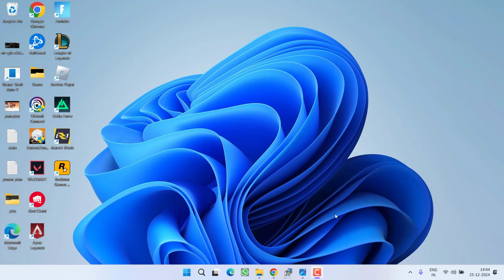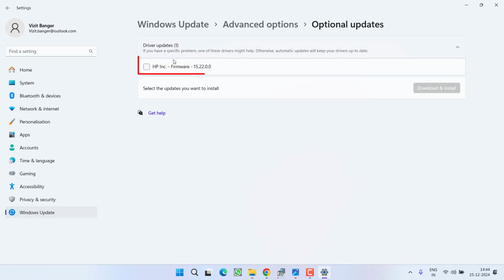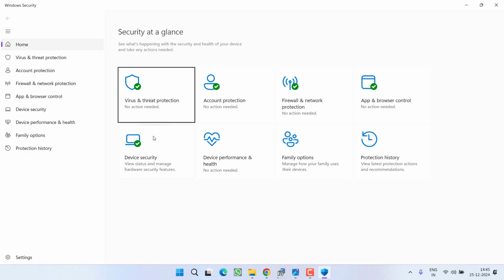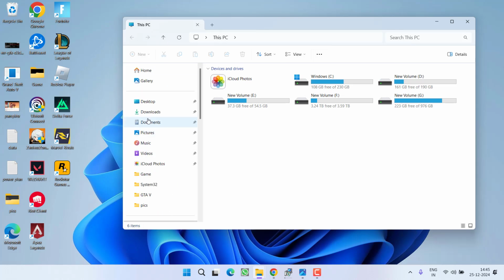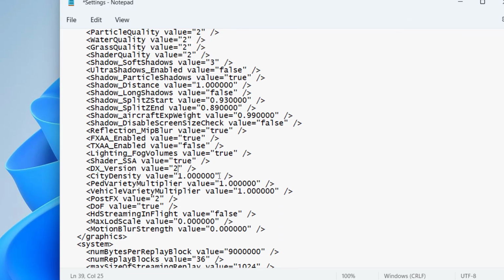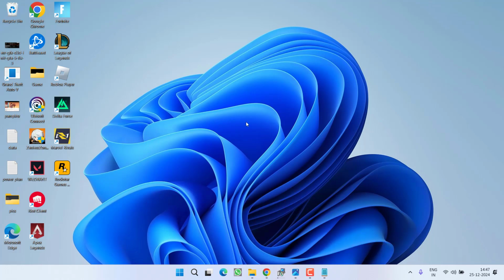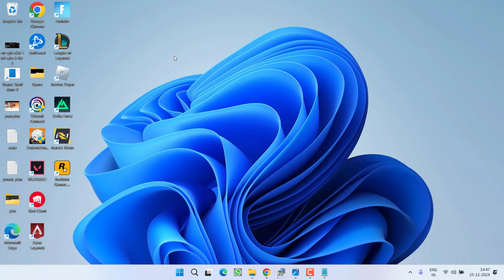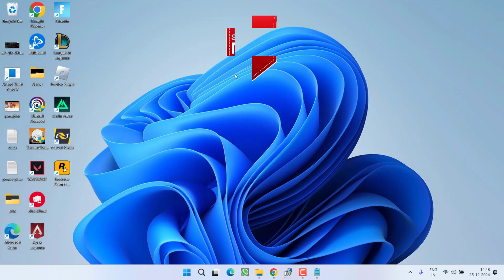GTA V ERR GFX D3D INIT failed initialization Fix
While launching the GTA V, the game is crashed with error "ERR_GFX_D3D_INIT. Failed initialization. Please reboot and restart the game. try restarting the game if this persists."
So this video is all about fixing this GTA 5 crashing failed initialization error while launching the game
watch the complete video to get the proper resolution of the issue

00:00 Introduction
00:15 Method 1 by disabling overclocking, updating BIOS
01:30 Method 2 by changing the game settings
02:25 Method 3 by deleting the game profile
02:47 Method 4 by changing the ingame settings